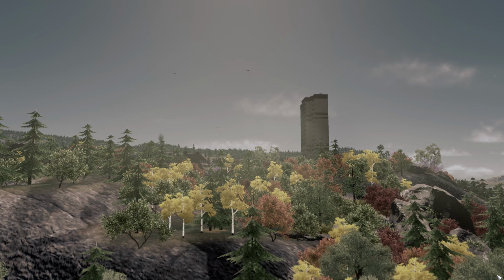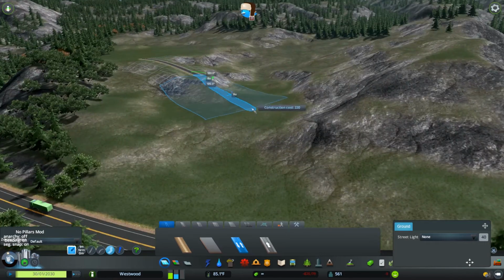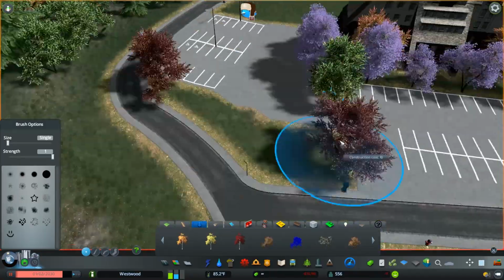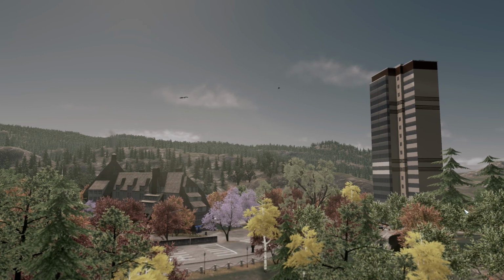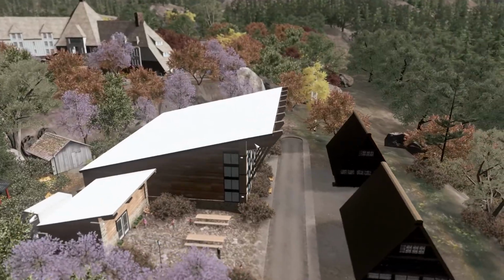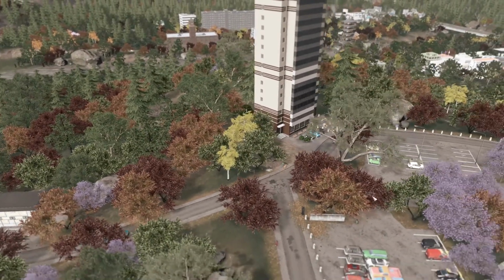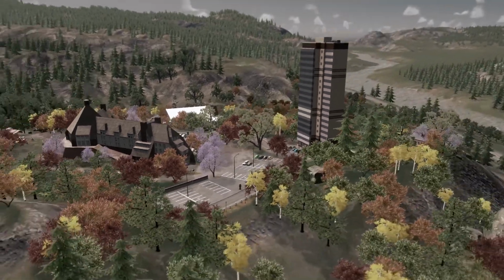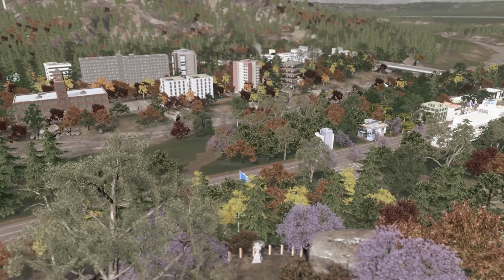Let's Design Cities Skylines: Akisame City Ep2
Mountain Lodge!